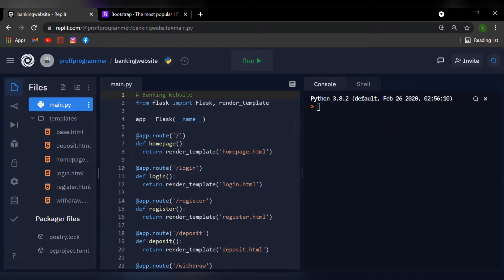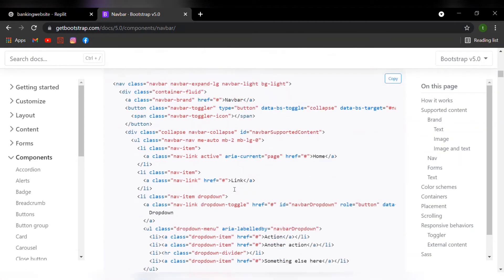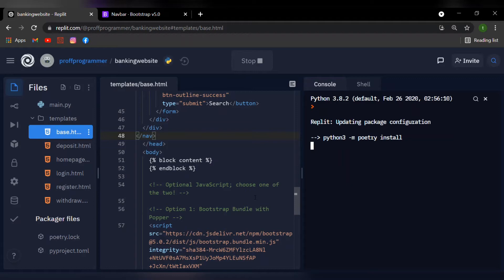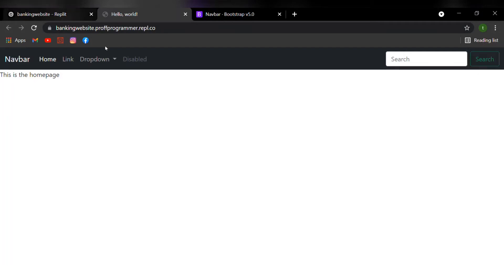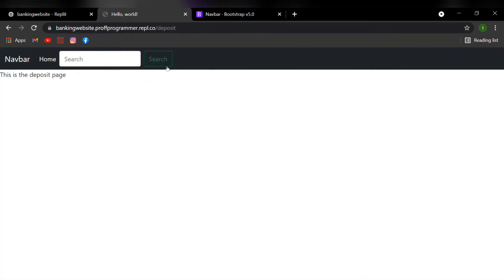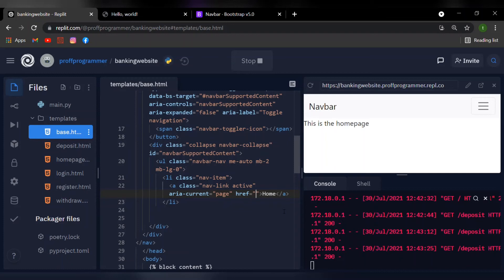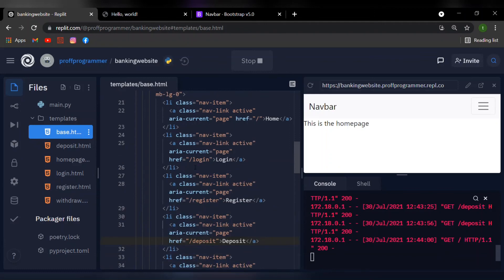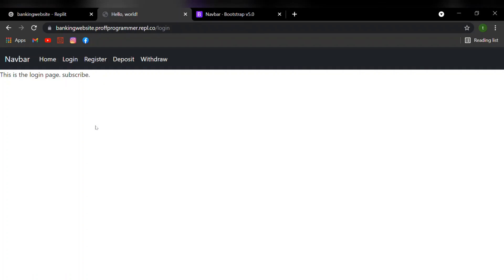Flask: Banking System | Episode 2: Navbar | Easy For Beginners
Hey guys,
In this series of our programming journey, we will be creating an online banking website using Flask. This episode will focus on creating a navigation bar (Navbar) which will guide our users to their desired webpage. I would really appreciate it if you could share this video to you fellow programmers and as always don't forget to like and subscribe and I'll see you guys in the next lesson.